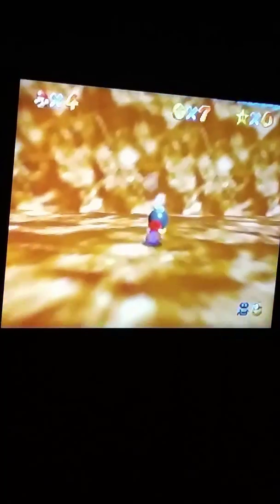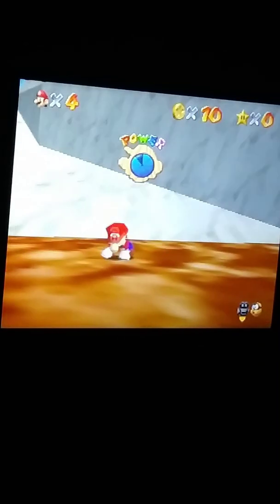Super Mario 64 pt 0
Lol it messed up at the end. Thats why its named part zero.